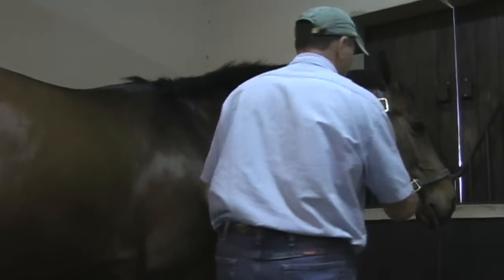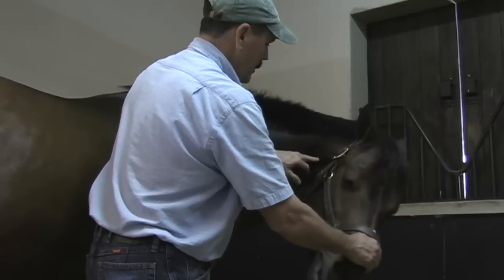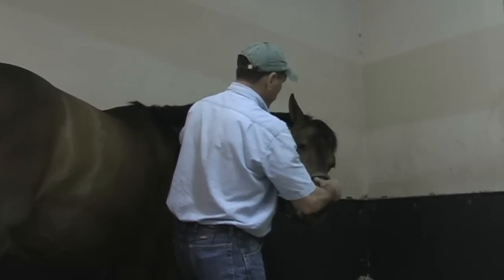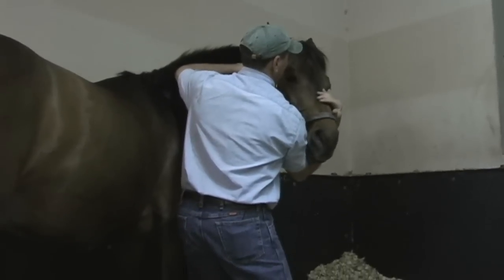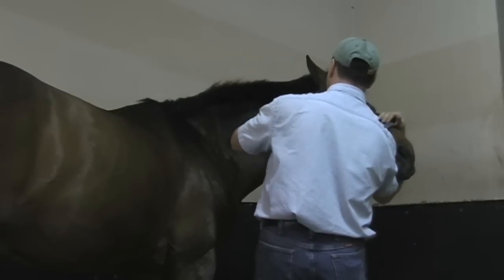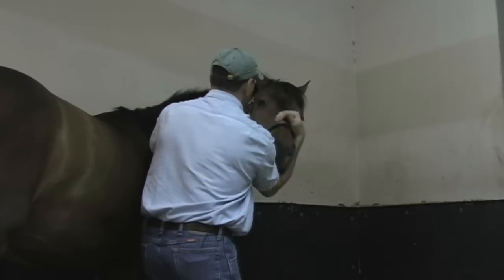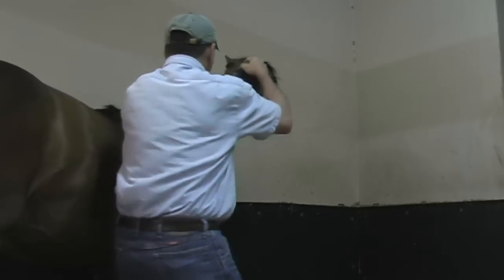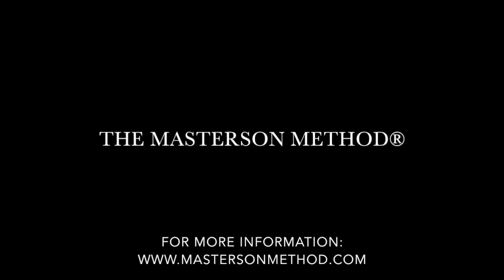Horse Massage Tips from Jim Masterson on Front End Techniques using The Masterson Method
Jim works on a horse using the Masterson Method techniques of Lateral Cervical Flexion, Head Up and works behind the jaw.

The Masterson Method® is an innovative form of equine massage that allows the horse to release deep, accumulated pain and tension in muscles and connective tissue. Through the use of light touch and gentle movement in a relaxed state, and observation of a range of the horse's responses (these visual and palpable responses tell you what the horse's body is feeling), you'll open doors to improved health and performance while enhancing communication with your horse.

To see more of Jim teaching and learn The Masterson Method yourself, purchase the Beyond Horse Massage Book and DVD